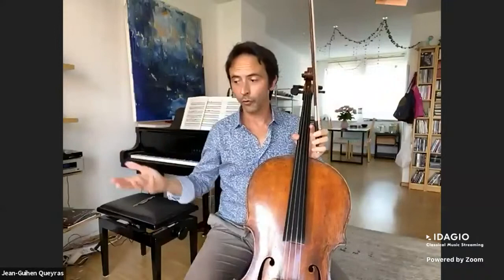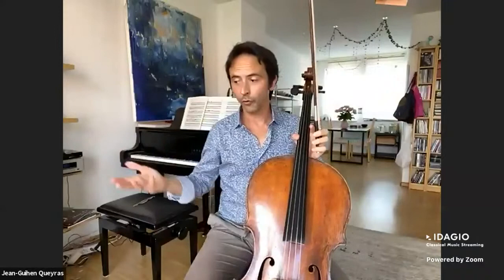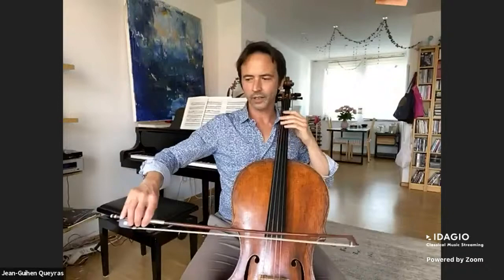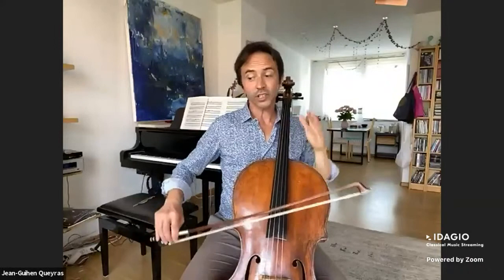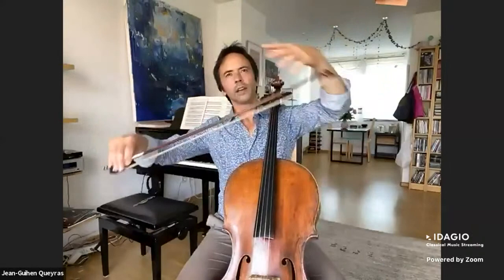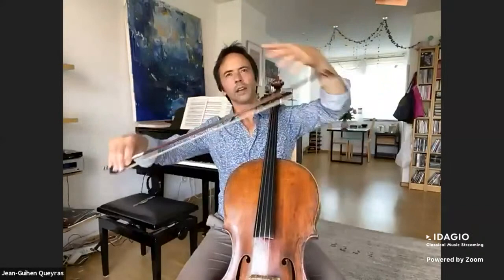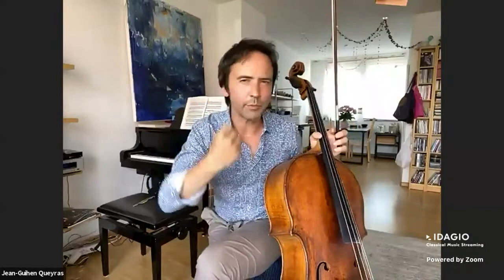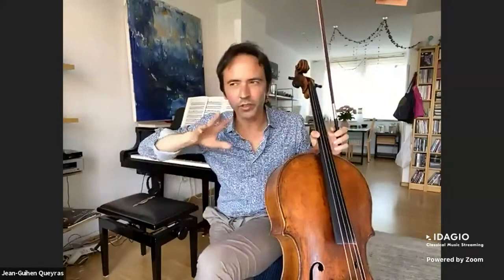Bach Cello Suites - Suite 1, Sarabande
Jean-Guihen Queyras takes us on a journey into the secrets of one of the most famous works for cello solo.

Suite 1, Sarabande: The Erotic of 1 and 2
How did Bach come to conceive the unimaginable: composing an two-and-a-half hour “opera” for a single 4-stringed instrument?
Why did he use dances throughout the Suites? Are these dances meant to be danced? How does one choose a bowing? How free can the interpreter be?
These are only a few of the many questions on which Jean-Guihen will give us his insight as a passionate performer of this Masterwork.

Listen on IDAGIO:
Listen to Jean-Guihen Queyras’ full discography: